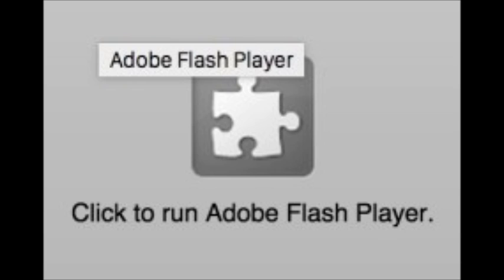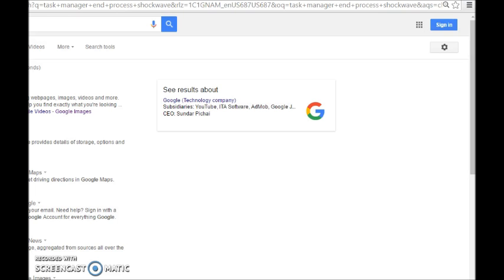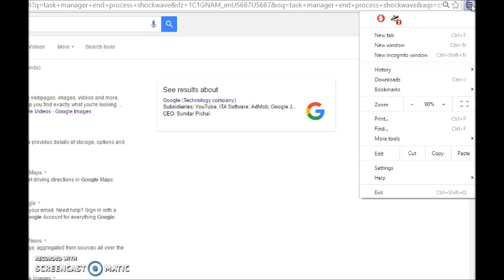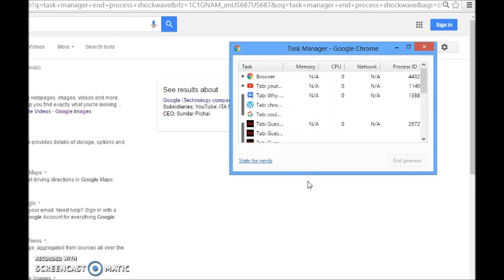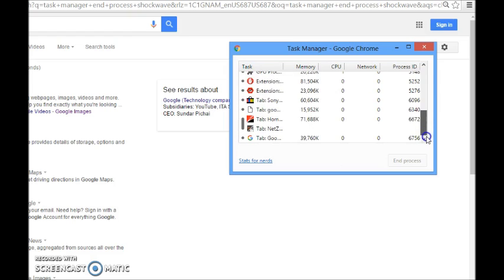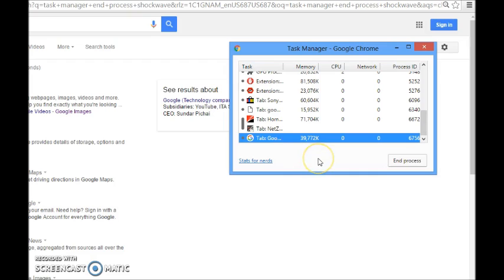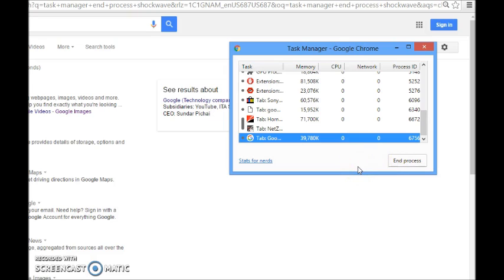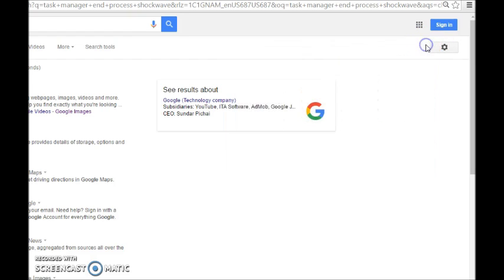FIX Couldn't Load Plug-In GOOGLE CHROME Click to Run Adobe Flashplayer Windows 10 8 7 Youtube iOS HP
If your Google Chrome browser is not running and downloading videos due to an error with Adobe Shockwave Flash it could be because you have two video players running at the same time.  Here is a simple fix that has worked almost every time.

IMac Apple IOS Dell Alienware HP Sony Vaio Lenovo Thinkpad Acer Aspire Gateway Samsung laptop notebook desktop netbook Linux Apple MacBook Pro Air Snow Leopard Maverick El Capitan Yosemite Mountain Lion repair play Envy Pavilion Toshiba Satellite kitkat jelly bean kit kat android chromebook smartphone Hulu Netflix brighthouse
Arreglo para no pudo cargar plug-in GOOGLE CHROME Haga clic para ejecutar Adobe Flashplayer Windows 10 8 7 Si el navegador Google Chrome no está en funcionamiento y la descarga de vídeos debido a un error con Adobe Shockwave Flash

फिक्स प्लग-इन लोड नहीं कर सका लिए गूगल क्रोम 10 8 7 आपके गूगल क्रोम ब्राउज़र नहीं चल रहा है तो और वीडियो डाउनलोड करने के साथ एडोब Shockwave फ़्लैश एक त्रुटि के कारण चलाने के लिए एडोब FlashPlayer विंडोज क्लिक करें
phiks plag-in lod nahin kar saka lie googal krom 10 8 7 aapake googal krom brauzar nahin chal raha hai to aur veediyo daunalod karane ke saath edob shochkwavai flaish ek truti ke kaaran chalaane ke lie edob flashplayair vindoj klik Karen

Fix pour Impossible de charger le plug-in GOOGLE CHROME Cliquez pour exécuter Adobe Flash Player de Windows 10 8 7 Si votre navigateur Google Chrome ne fonctionne pas et le téléchargement de vidéos en raison d' une erreur avec Adobe Shockwave Flash

Fix voor plug-in niet laden Google Chrome Klik to Run Adobe Flashplayer Windows 10 8 7 Als uw Google Chrome-browser niet wordt uitgevoerd en het downloaden van video's toe te schrijven aan een fout met Adobe Shockwave Flash

Fix per Impossibile caricare il plug- in Google Chrome clic per eseguire Adobe Flashplayer di Windows 10 8 7 Se il browser Google Chrome non è in esecuzione e il download di video a causa di un errore con Adobe Shockwave Flash

Correção para não pôde carregar plug-in do Google Chrome Clique para executar o Adobe Flashplayer Windows 10 8 7 Se o seu navegador Google Chrome não está em execução e download de vídeos devido a um erro com o Adobe Shockwave Flash

10 8 7 Google Chromeブラウザが実行されていて、動画をダウンロードしていない場合に起因するアドビのShockwave FlashでエラーにアドビのFlashPlayerのWindowsを実行するためにクリックしてGoogle Chromeでプラグインをロードできませんでしたを修正しました
10 8 7 Gūgurukurōmu burauza ga jikkō sa rete ite, dōga o daunrōdo shite inai baai ni kiin suru adobi no shokkū~ēbu furasshu de erā ni adobi no furasshupureiyā no u~indōzu o jikkō suru tame ni kurikku shite gūgurukurōmu de Puraguin o rōdo dekimasendeshita o shūsei shimashita

修正了無法加載插件Chrome瀏覽器中點擊運行Adobe需要安裝Flashplayer的Windows 10 8 7如果你的谷歌Chrome瀏覽器不運行和下載視頻，由於與Adobe的Shockwave Flash錯誤
Xiū zhèng liǎo wúfǎ jiāzài chājiàn Chrome liúlǎn qì zhōng diǎnjī yùnxíng Adobe xūyào ānzhuāng Flashplayer de Windows 10 8 7 rúguǒ nǐ de gǔgē Chrome liúlǎn qì bù yùnxíng hé xiàzài shìpín, yóuyú yǔ Adobe de Shockwave Flash cuòwù

Ayusin para sa Hindi ma -load Plug -In GOOGLE CHROME I-click upang Patakbuhin Adobe Flashplayer Windows 10 8 7 Kung ang iyong Google Chrome browser ay hindi tumatakbo at pag-download ng mga video dahil sa isang error sa Adobe Shockwave Flash

10 8 7 Google 크롬 브라우저를 실행하고 동영상 을 다운로드 되지 않는 경우 를 인해 어도비 쇼크 웨이브 플래시 에 오류 어도비 FlashPlayer가 윈도우 를 실행 하려면 클릭 Google 크롬에서 플러그인을 로드 할 수 없습니다 정하는
10 8 7 Google keulom beulaujeoleul silhaenghago dong-yeongsang eul daunlodeu doeji anhneun gyeong-u leul inhae eodobi syokeu weibeu peullaesi e olyu eodobi FlashPlayerga windou leul silhaeng halyeomyeon keullig Google keulom-eseo peulleogeu-in-eul lodeu hal su eobs-seubnida jeonghaneun

arreglar no se pudo cargar plug-in de Google cromo Pulse para ejecutar el ordenador portátil de adobe ventanas